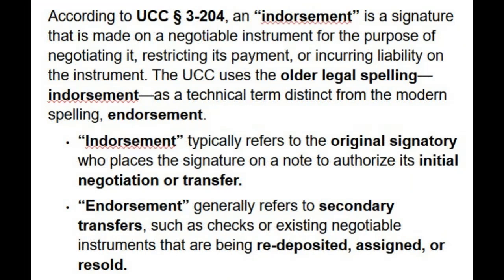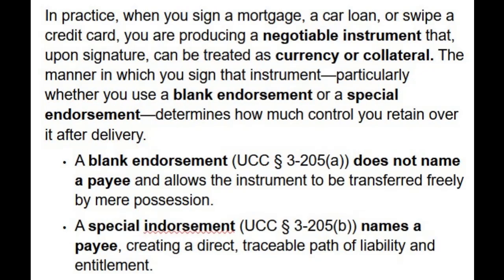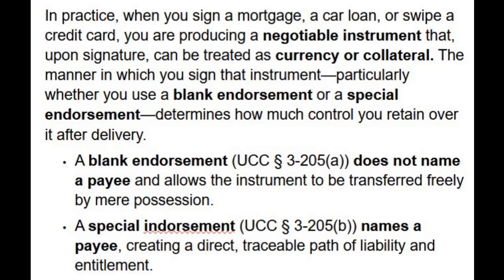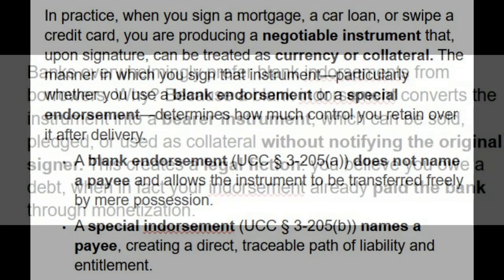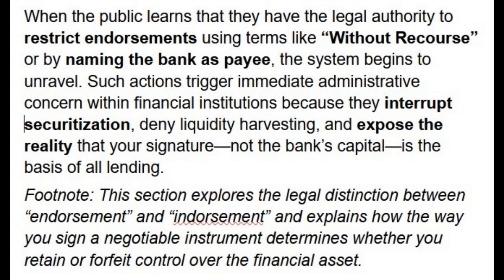Endorsement vs. Indorsement, One will MAKE you, one will BREAK you.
Most people think they understand what it means to sign a document. But under the Uniform Commercial Code (UCC), the terms endorsement and indorsement carry entirely separate legal meanings — and immense consequences. In this video, we break down how banks, courts, and corporations use these two terms to claim rights, assign liability, and shift financial power — all hidden behind a signature.
We’ll also explore how these concepts show up in promissory notes, negotiable instruments, and even IRS documents like the 1099 and 1099 OID. If you've ever signed a check, agreed to a loan, or endorsed a payment — this is knowledge you cannot afford to ignore.
👁️ Watch carefully. Read legally. Sign wisely.

HOW TO USE USE THE AI CREATED
 Inter-Account Fund Optimization
TO GET ALL THE CREDIT AND MONEY YOU WANT
put the title of this lesson in your message

No Credit Check Money . For your START UP
or Existing business.
Even Real Estate Investments.
BIGGEST CAPITAL RAISING SECRET EVER.